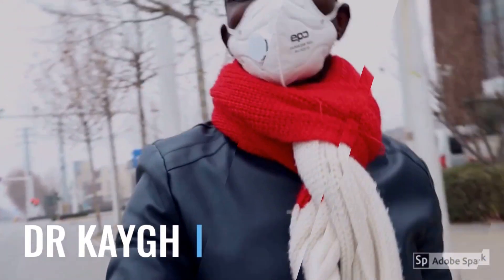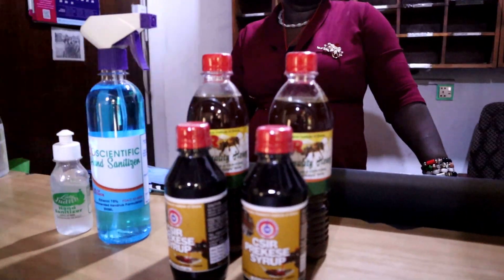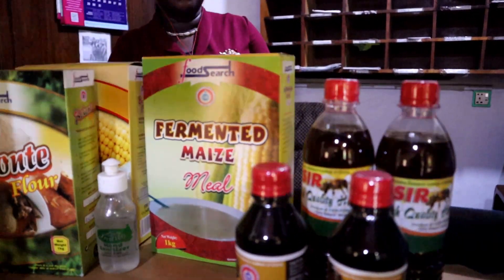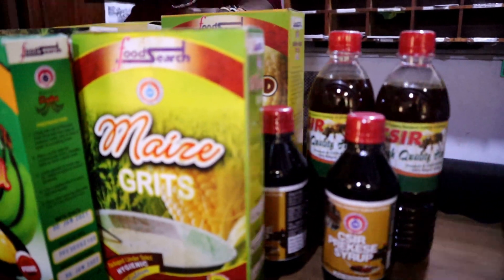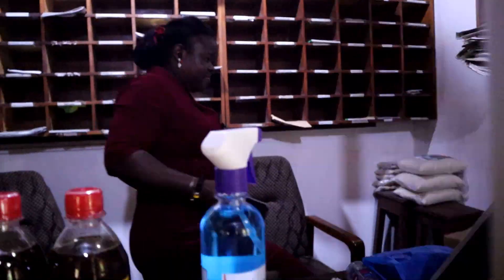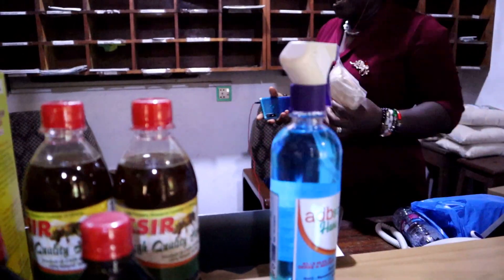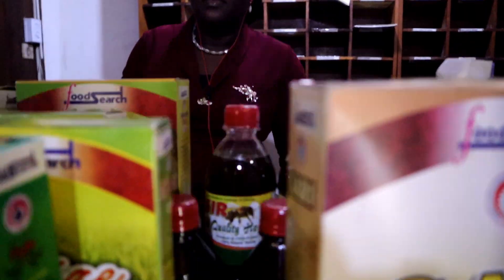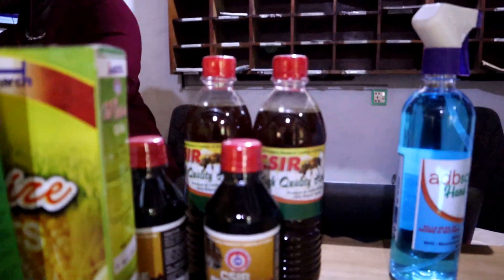A VISIT TO GHANA'S CSIR -FORIG KUMASI CAMPUS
Council for Scientific and Industrial Research (CSIR), the leading public scientific research institution in Ghana. Established in 1958 as the National Research Council, CSIR has transformed over the course of six decades to its present status, comprising THIRTEEN (13) RESEARCH INSTITUTES and collectively over SIXTY (60) FIELD STATIONS, RESEARCH CENTRES AND ESTABLISHMENTS across the length and breadth of the country.
Forestry Research Institute of Ghana is one of the 13 institutes of the Council for Scientific and Industrial Research (CSIR). It is located at Fumesua near Kumasi in the Ashanti Region of Ghana. It started as a research unit within the Forestry Department in 1962.

It was fully established as a research institute and named FOREST PRODUCTS RESEARCH INSTITUTE (FPRI) under the then Ghana Academy of Sciences in 1964 and in 1968 placed under the Council for Scientific and Industrial Research (CSIR).By Act of Parliament (Act 405) the Institute was transferred from the CSIR to the Forestry Commission in 1980.In 1991, the name of the Institute was changed to Forestry Research Institute of Ghana to reflect the widening scope of its research activities. In 1993, by another Act of Parliament (Act 453) the Institute was reverted to the CSIR.